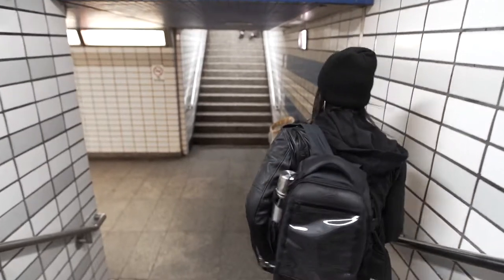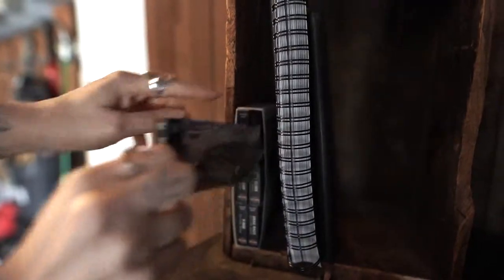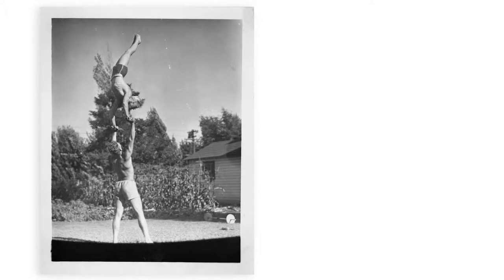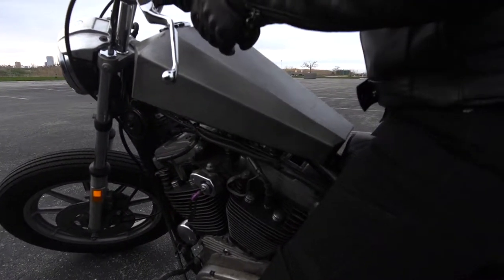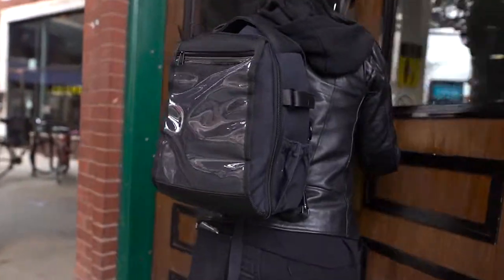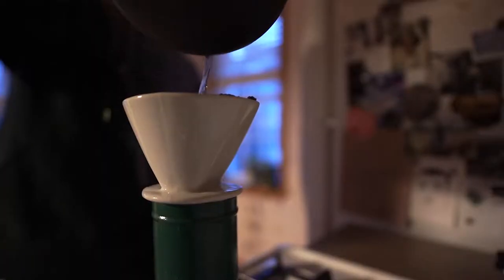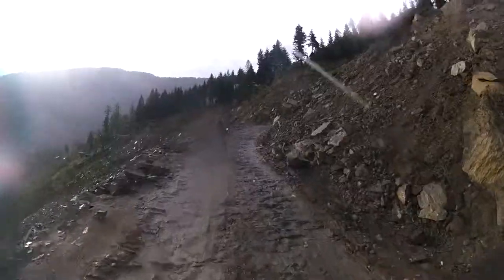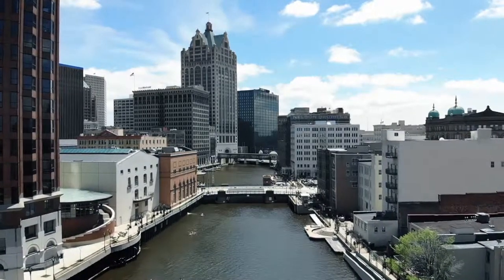The Story Behind Danger Design Company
The Story Behind Danger Design Company and the Triple Threat Bags